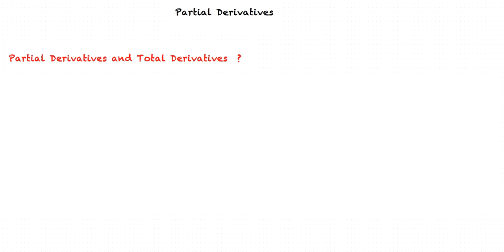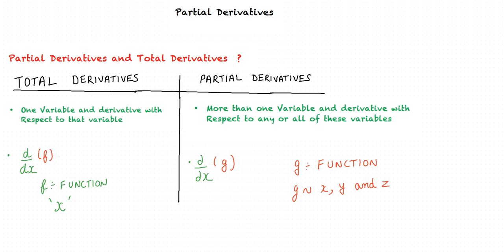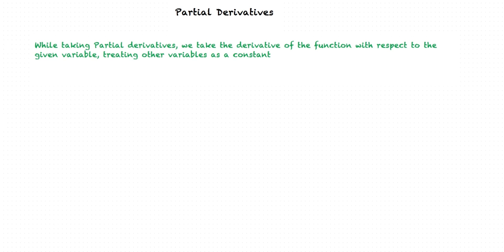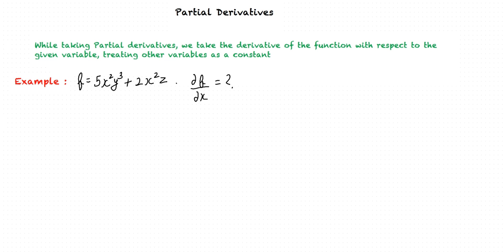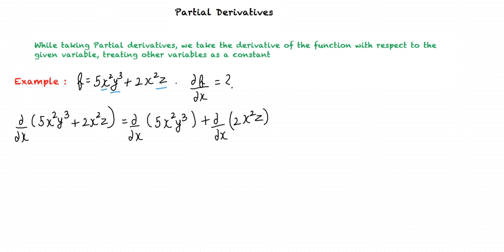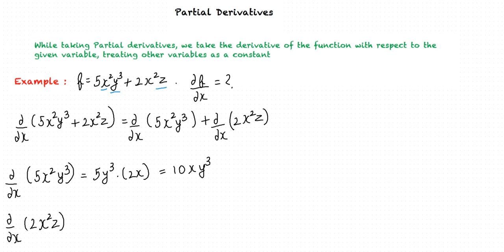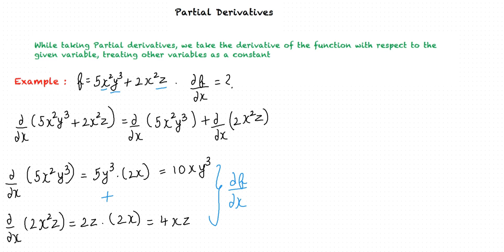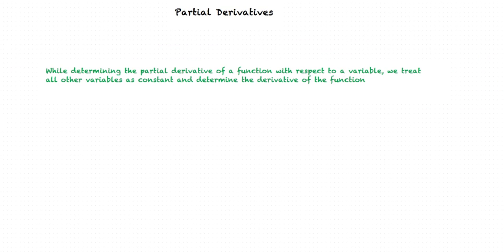Partial Derivatives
This is a video covering the topic: Partial Derivatives for Arizona State Universities, UASP tutoring center.

This topic can be found in ASU courses: MAT 272